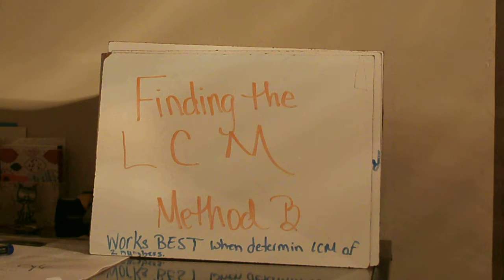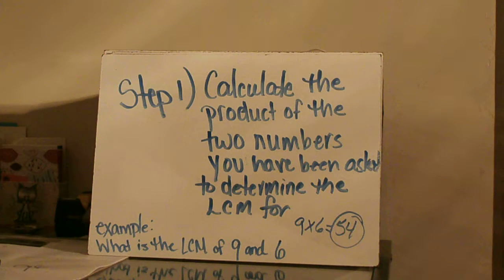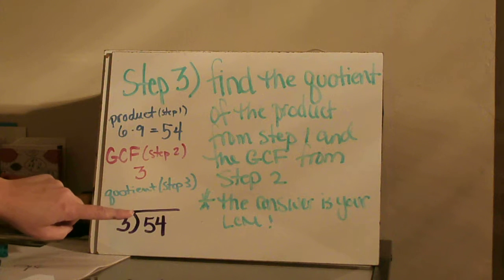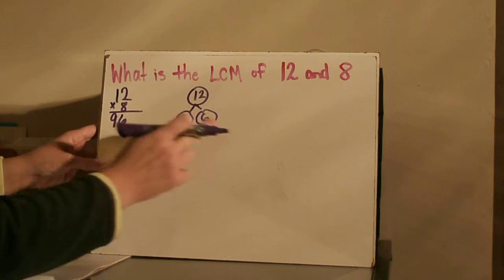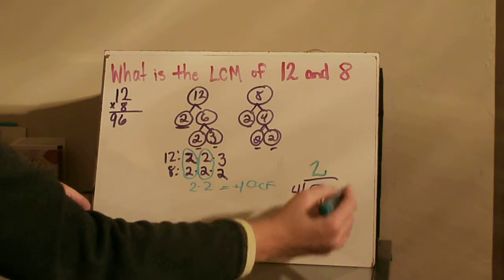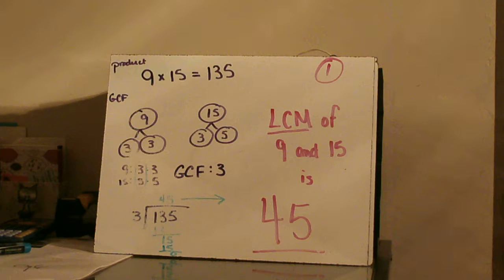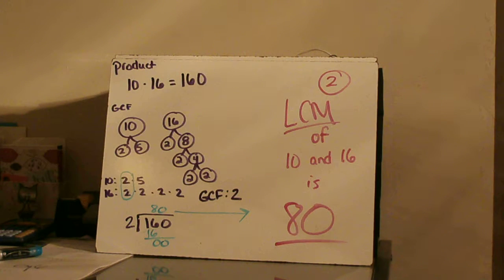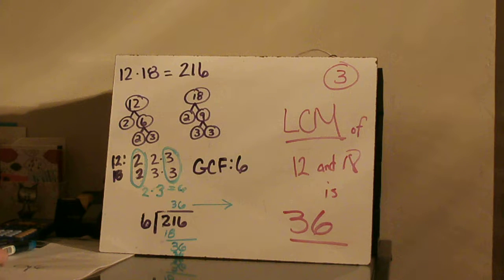Finding the LCM (method B)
Method B for finding the LCM